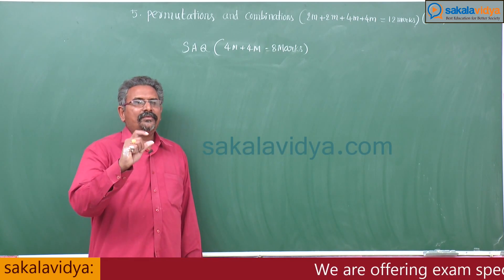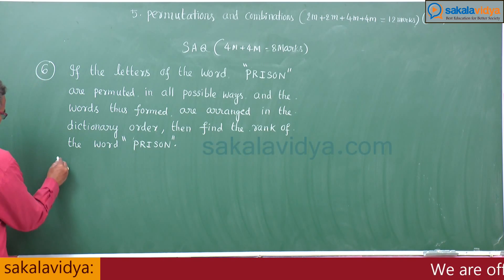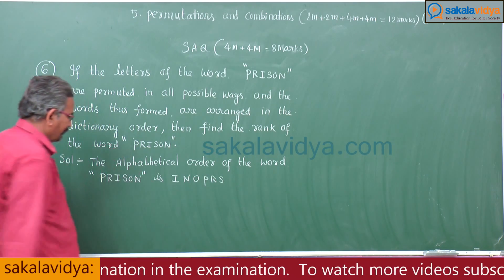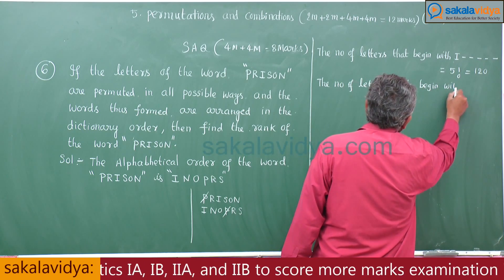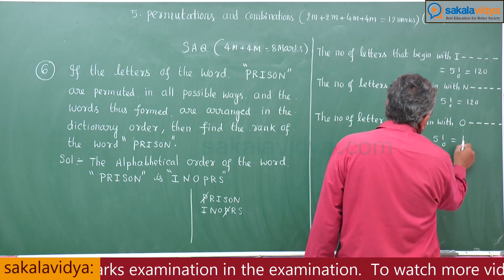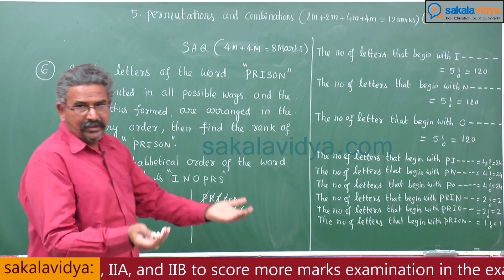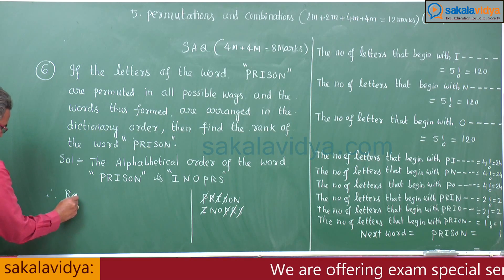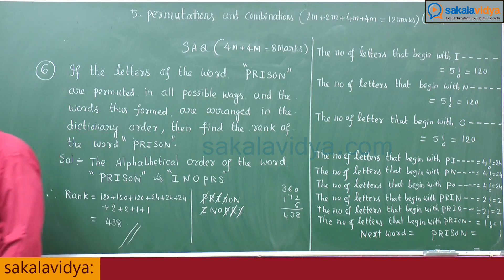How to score 75 marks ☑️ in 24 hours in Intermediate|Permutations & Combinations Part 11